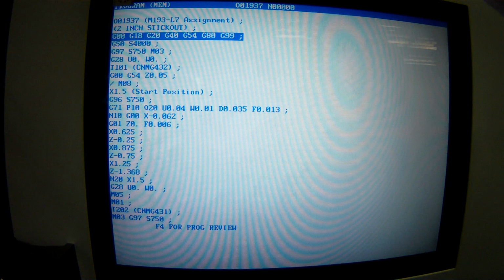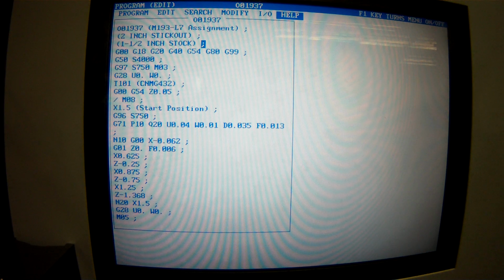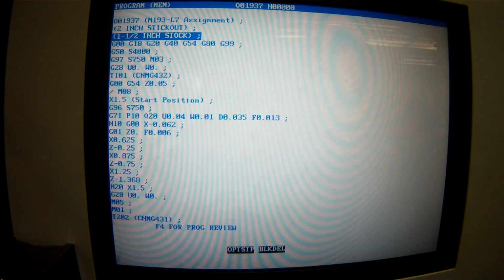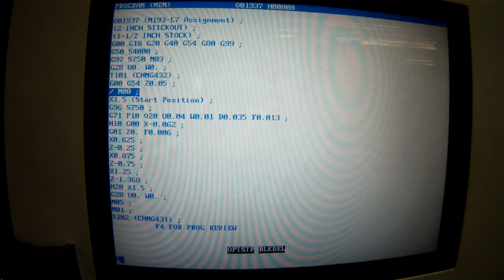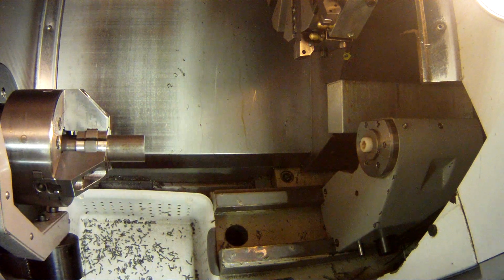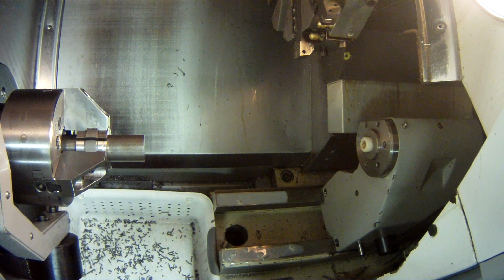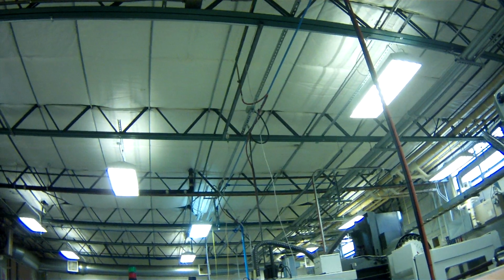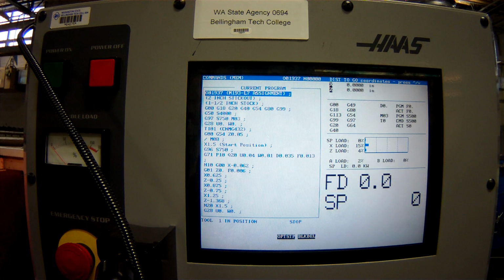SL10 SETUP CODE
Explaining how I prepare to run new code in the Haas SL10.